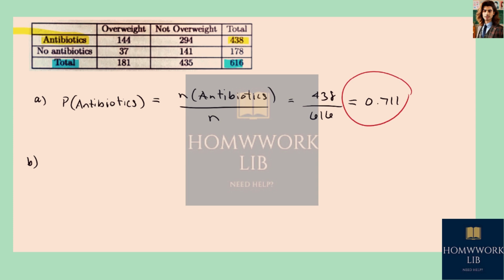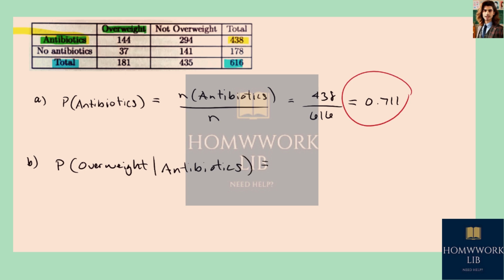[Math] A Canadian longitudinal study examines whether giving antibiotics in infancy increases the l